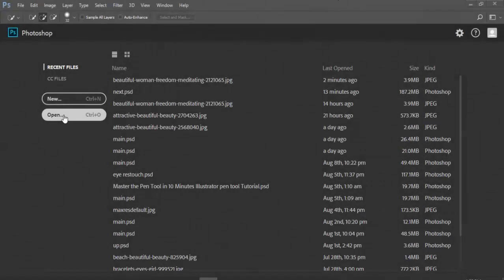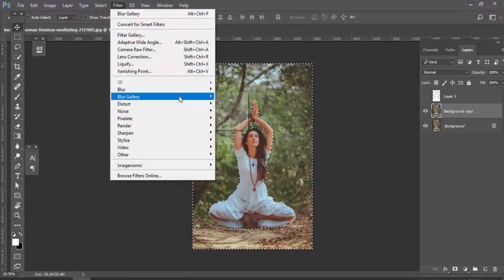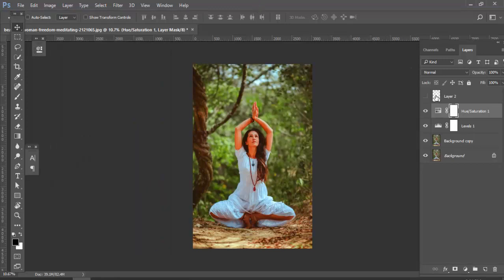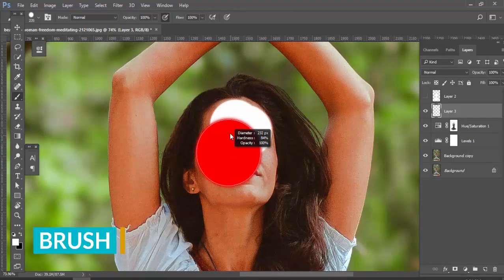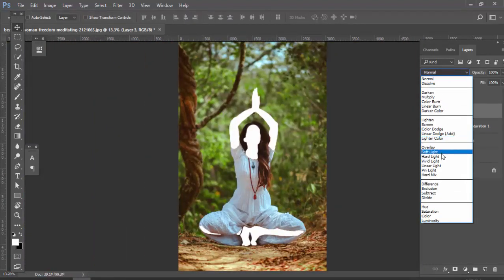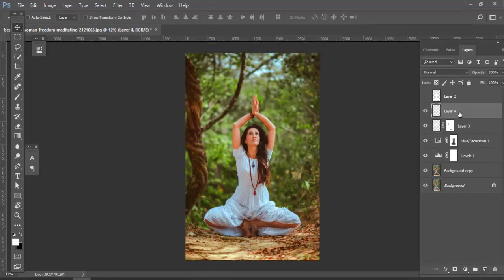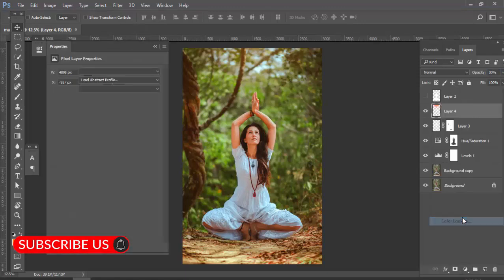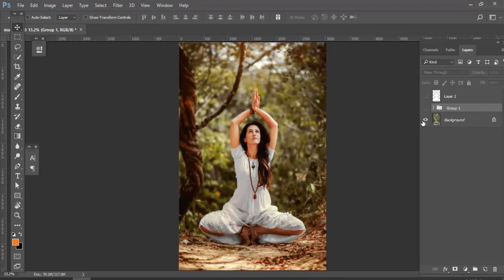How to Blur Background and retouch a photo in Photoshop | Photoshop Tutorial | Pavel_design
This tutorial i will tecach you How to Blur Background and retouch a photo in Photoshop | Photoshop Tutorial | Pavel_design. How_to, Blur Background , Photo_retouch_Photoshop, Pavel_design .

►►► If you have any question or problems, please leave it in comment section below.

THANKyou.